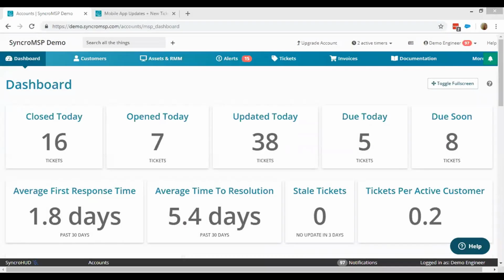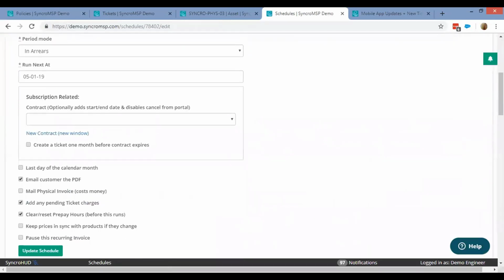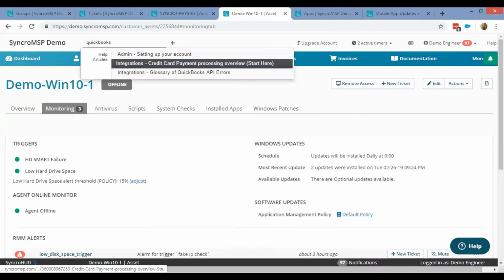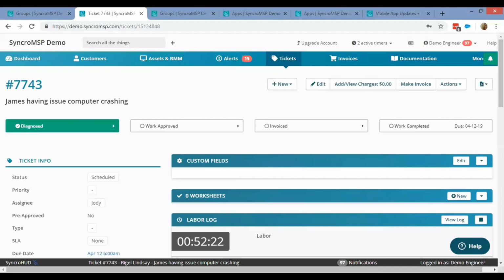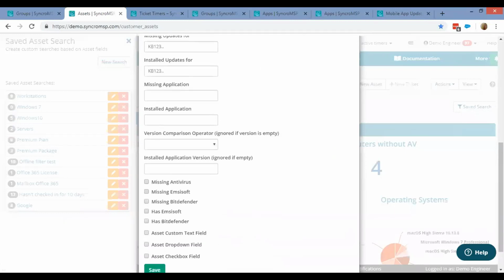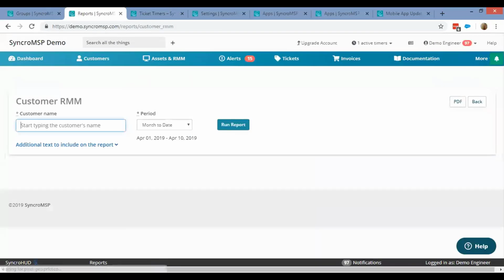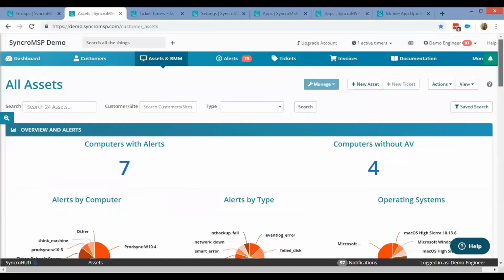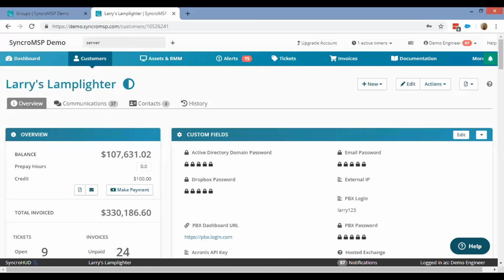4/10/19: What's New in Syncro Webinar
Crystal and Ian wow users once again in this "What's New in Syncro" webinar, covering everything from a new integration with Huntress to some small feature enhancements that save you time while adding additional customization capabilities to your Syncro account. Enjoy!